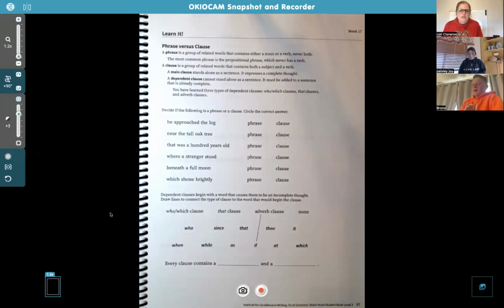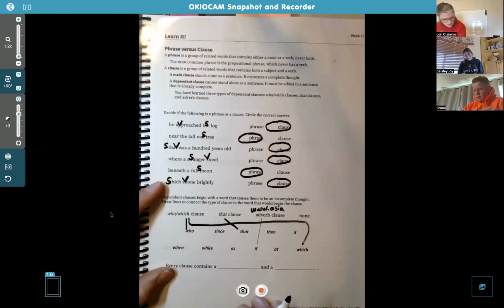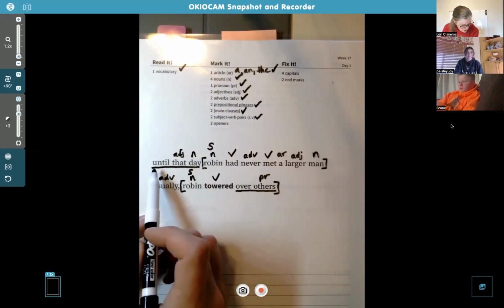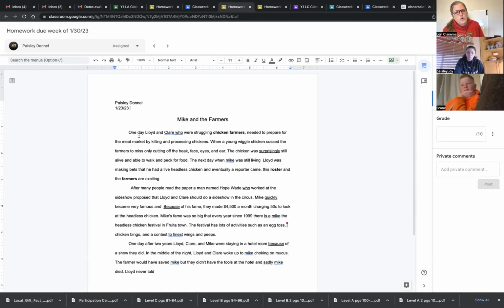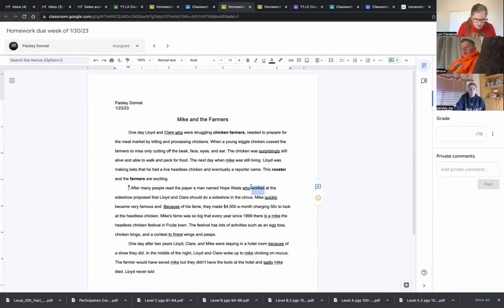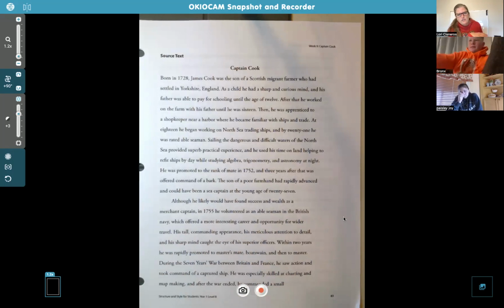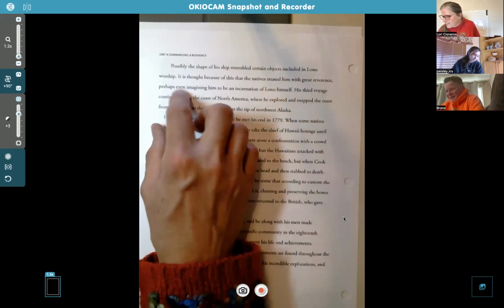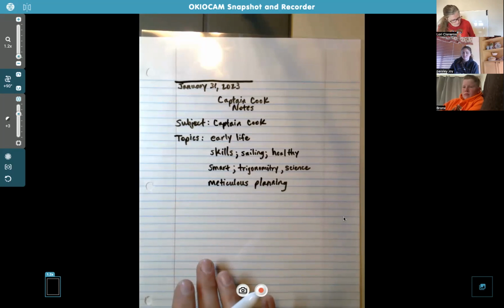Level B Class 1:31:23